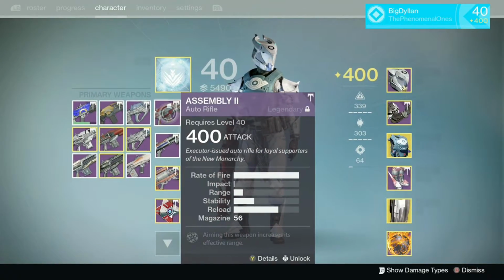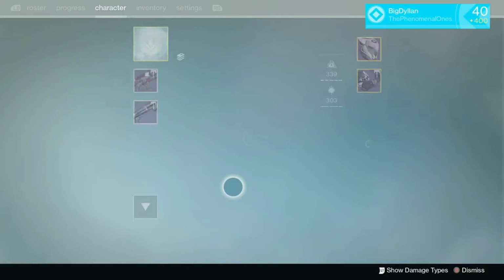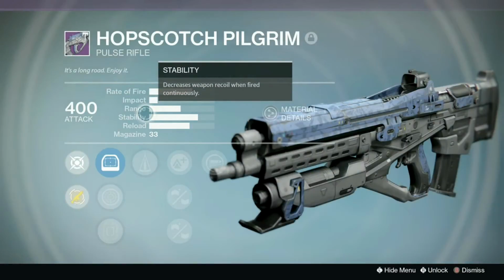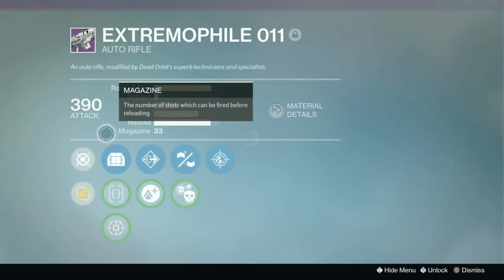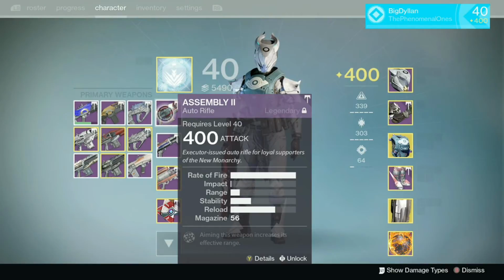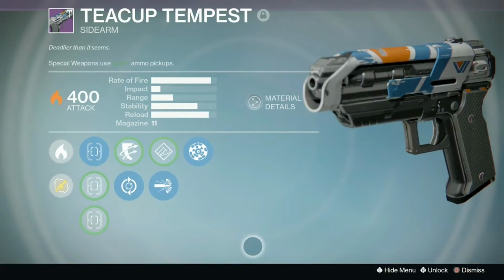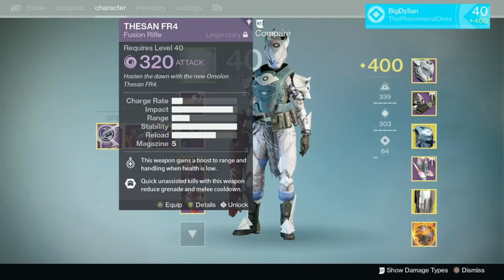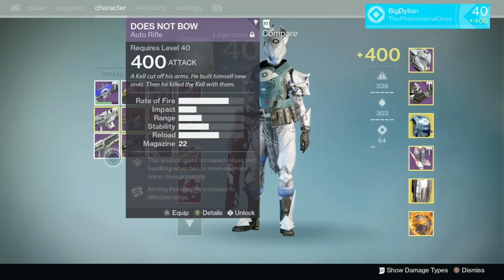Destiny: Weapons To Get For Hotfix 2.5.0.2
Some weapons i would recommend getting for the new Hotfix that is dropping tomorrow. Some of these weapons will be very good in the new update so try your best to get some of them.